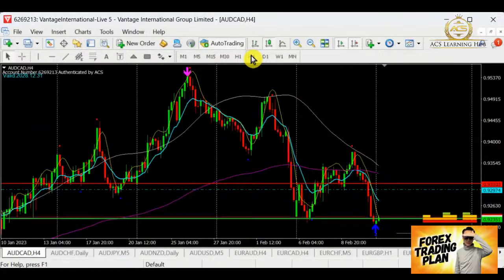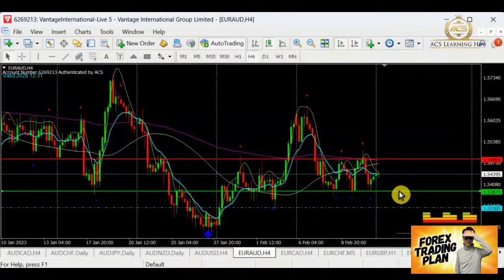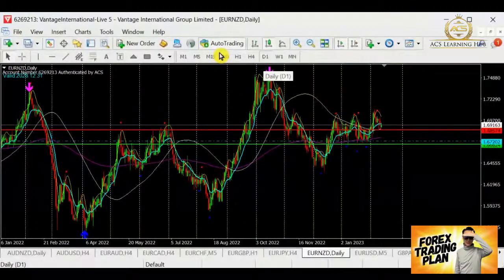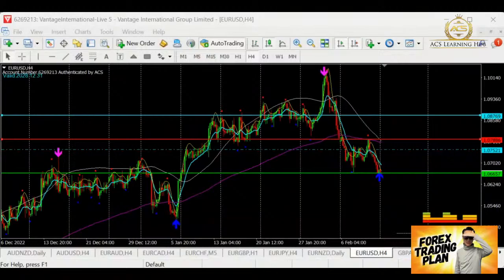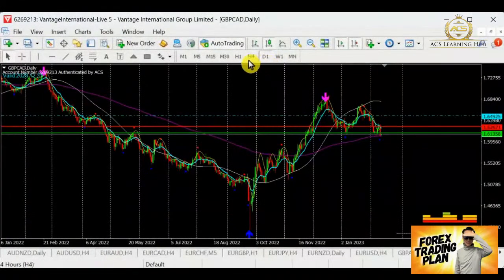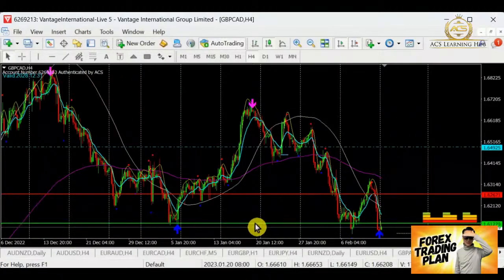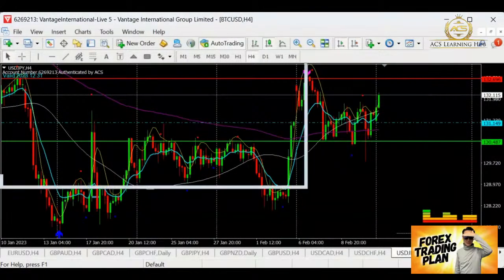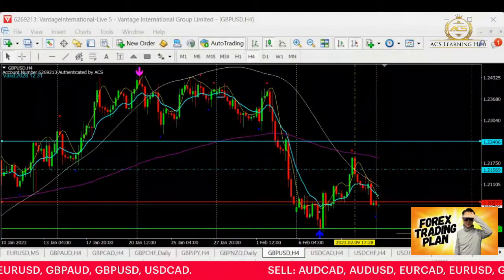Forex Trading Plan | 2023 Feb 13th